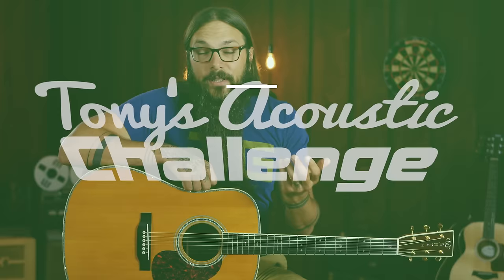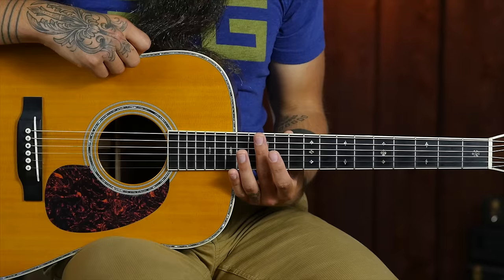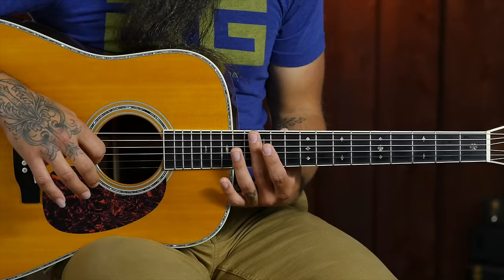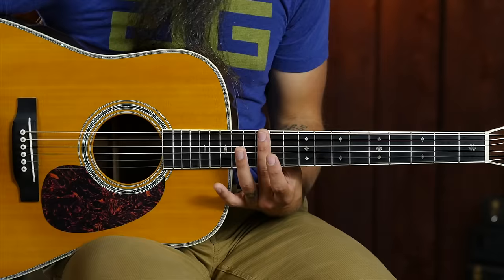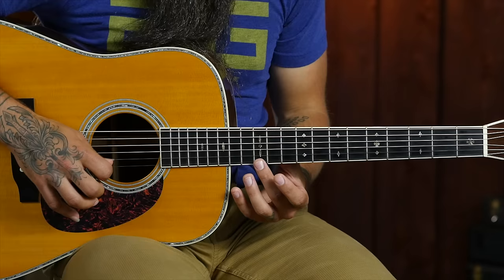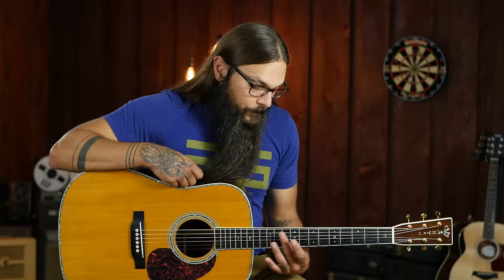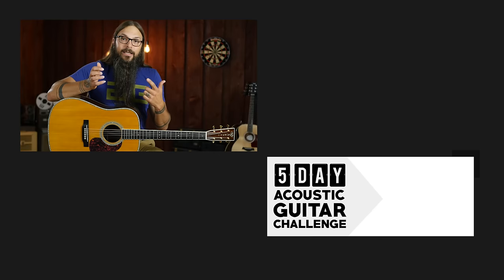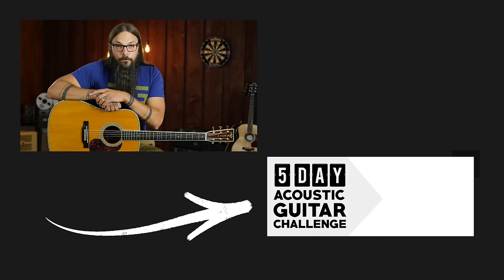How to Play Harmonics on Acoustic Guitar in 3 Steps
Learn the three frets where harmonics work plus the correct fretting hand technique. This guitar lesson is full of acoustic guitar tips for getting great harmonics!